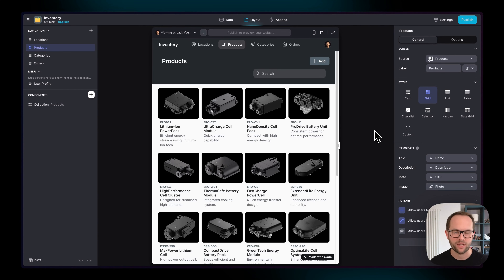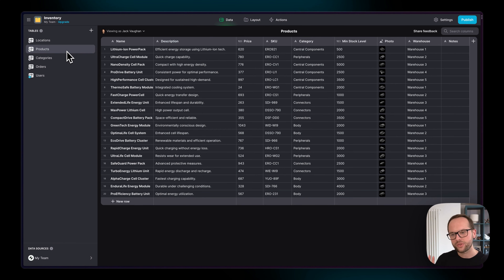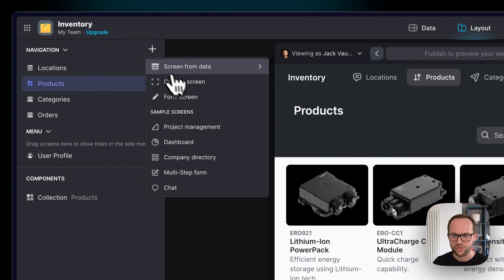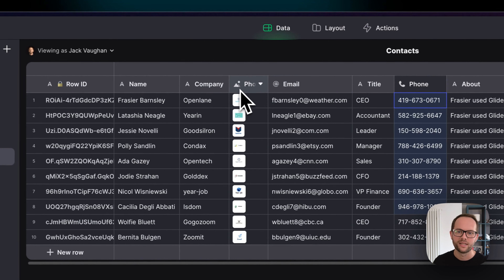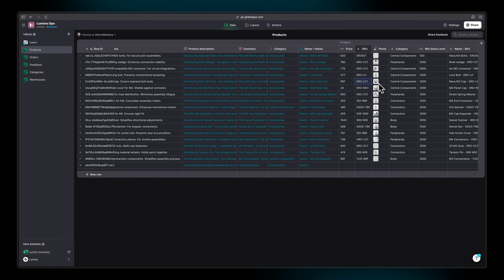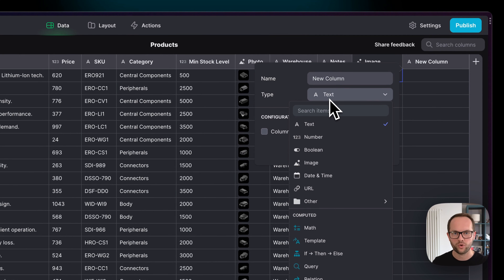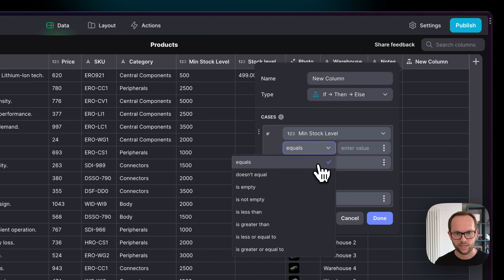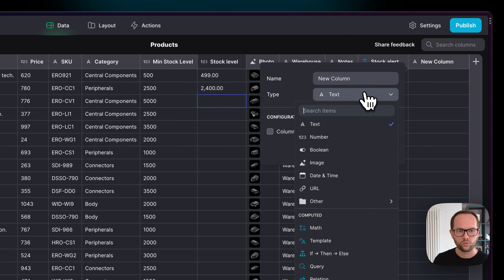Introduction to Glide | Part 3: The Data Editor